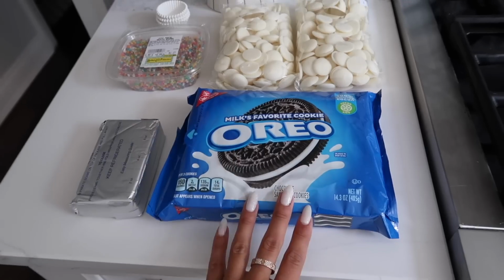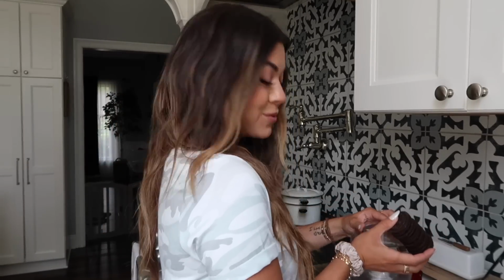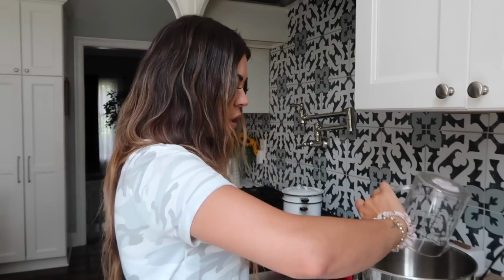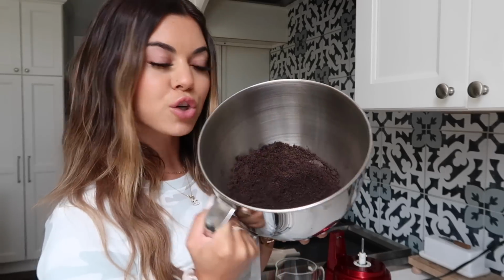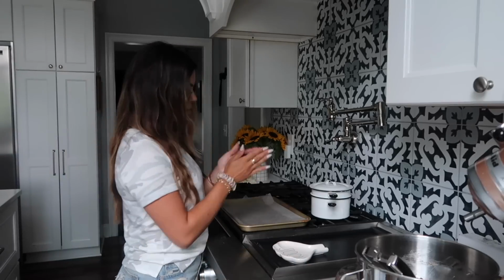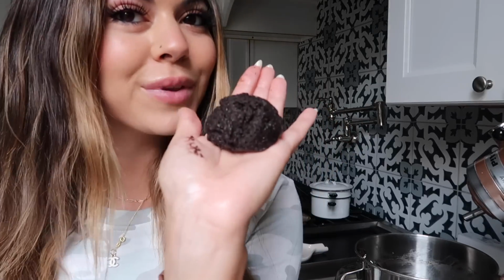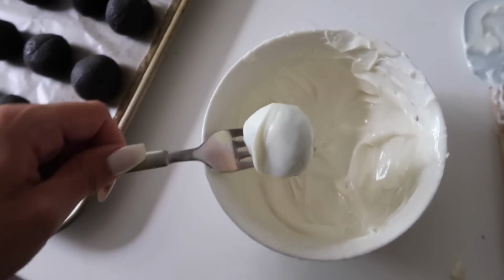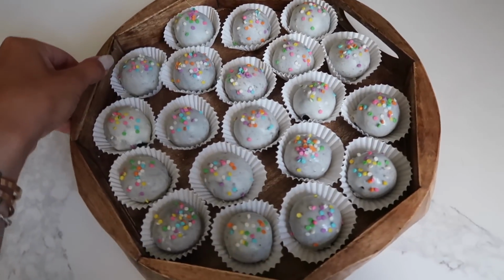Lets Make Birthday Oreo Balls!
Thanks for supporting me ILY!
xo